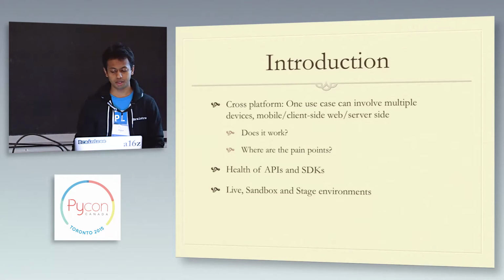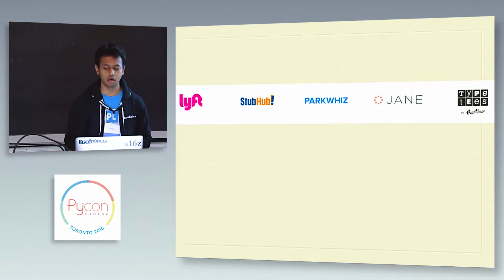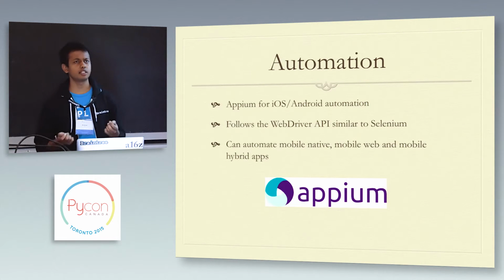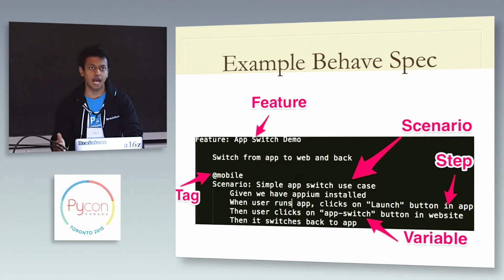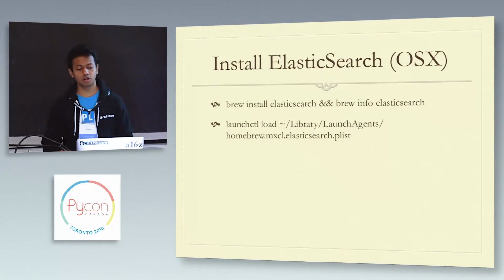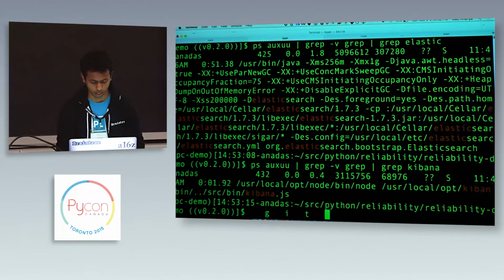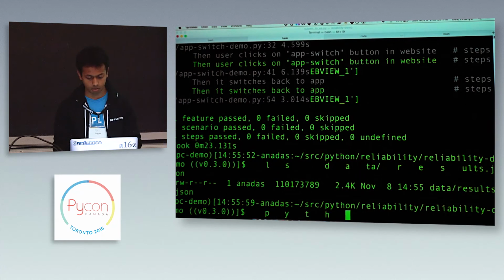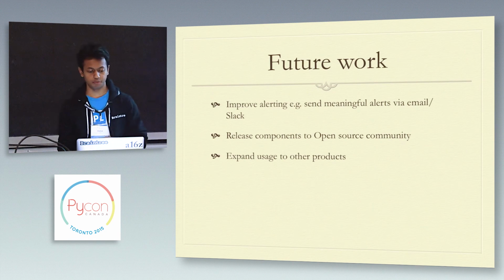Python for reliable delivery of cross platform developer products (Avi Das)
Talk Description:
Are you part of a team responsible for delivering cross platform products? End to end automated testing and communicating effectively are important when your project depends on multiple teams spread across functional domains. At Braintree/PayPal, we built a framework to reliably ship developer facing products such as One Touch. In this talk, we will go over using BDD with Behave to describe test scenarios that speaks to both product and engineering, using Appium for mobile automation, and Elasicsearch and Kibana for storage and visualization of test results. You will see how the breadth of packages available on PyPI, the flexibility and ease of Python helped a team of developers whose core competencies were not in Python to collaborate on a common ground.

Only beginner Python knowledge is necessary but an appreciation for the breadth of possibilities with Python is highly encouraged.